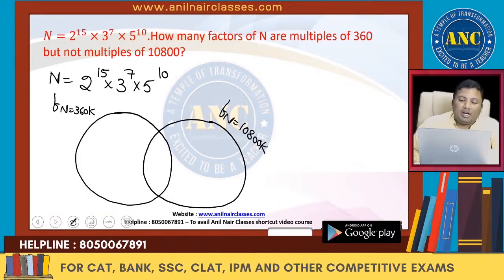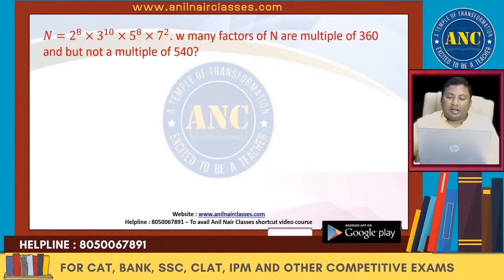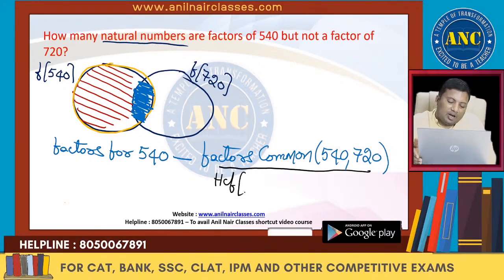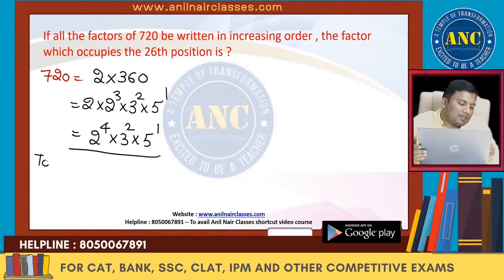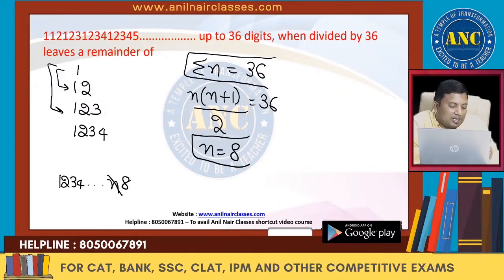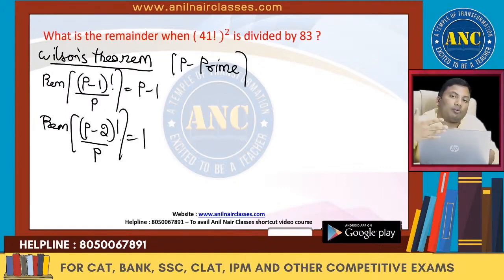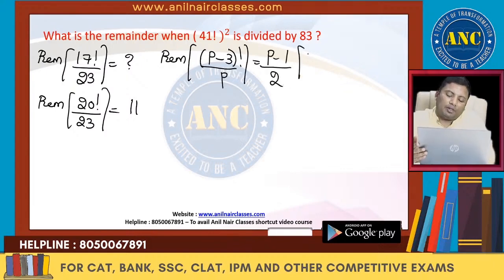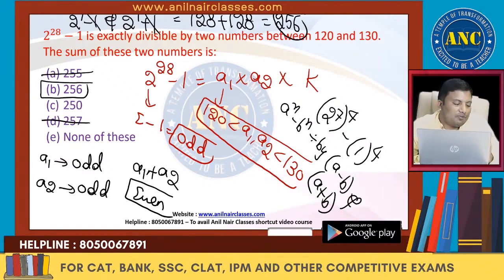CAT 2020 Workshop Session-3 | Anil Nair Classes | Tricks ,Concepts and Shortcuts